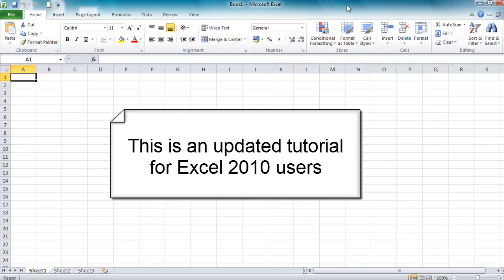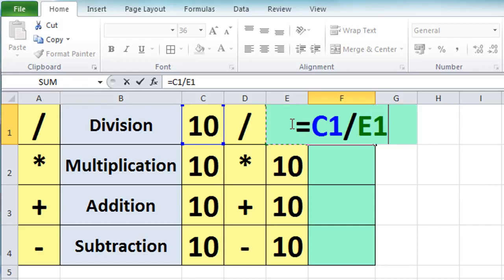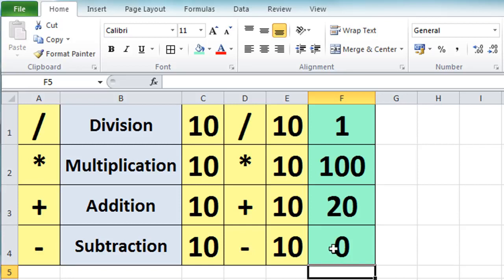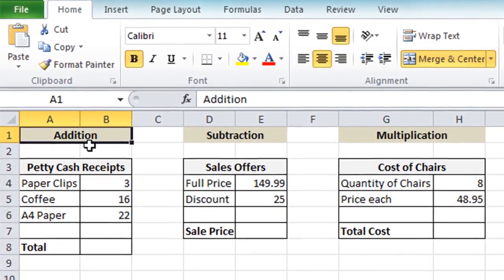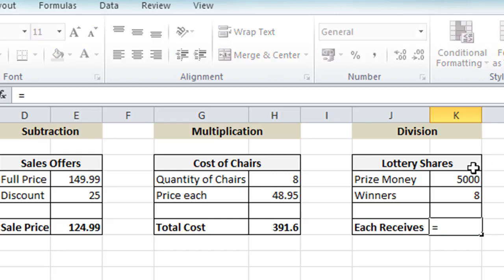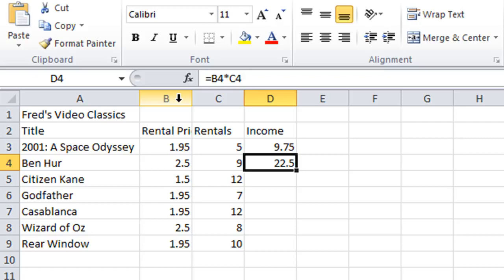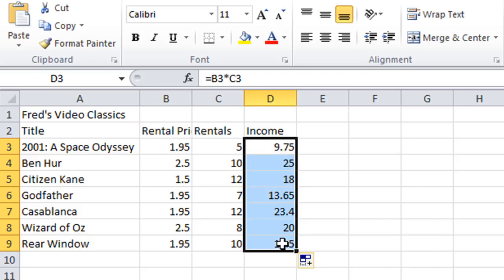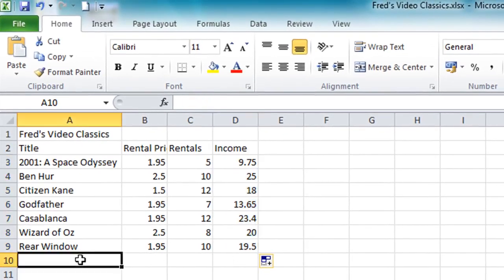Excel 2010 Tutorial For Beginners part 3 Calculation Basics & Formulas Microsoft Excel